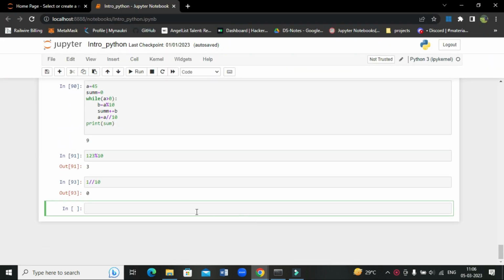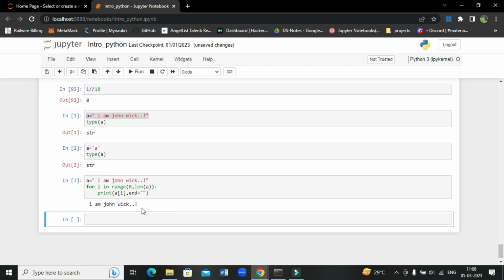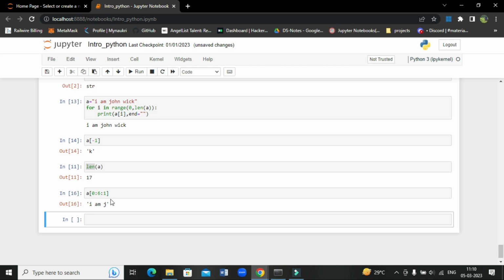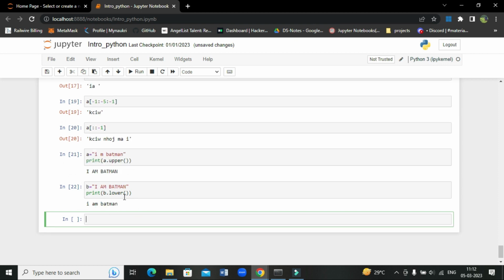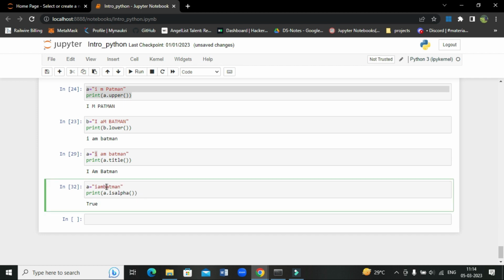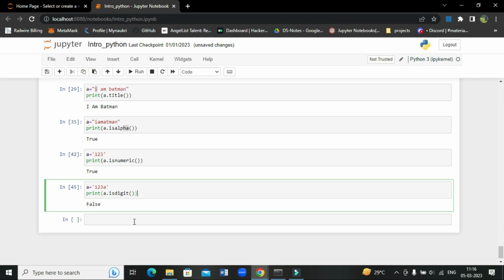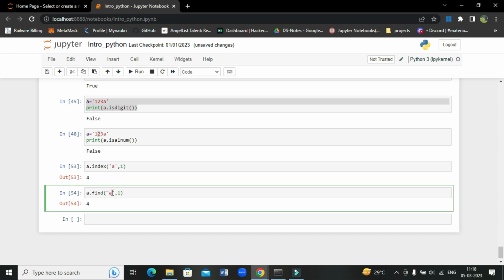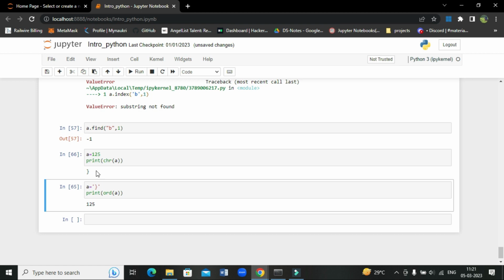Python Strings and Slicing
In this video, I have covered strings and slicing. Some functions of strings are also covered here.